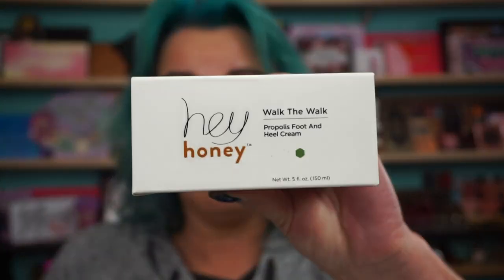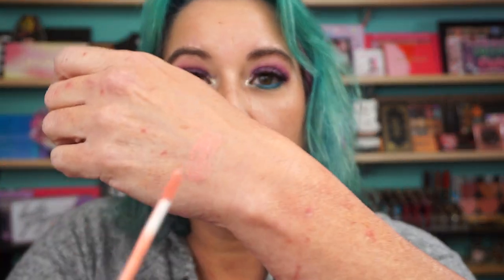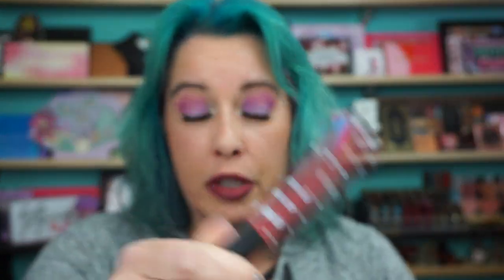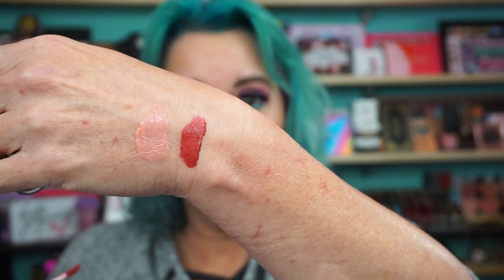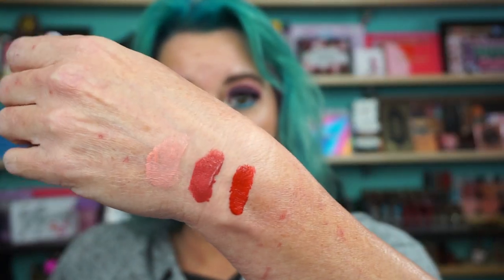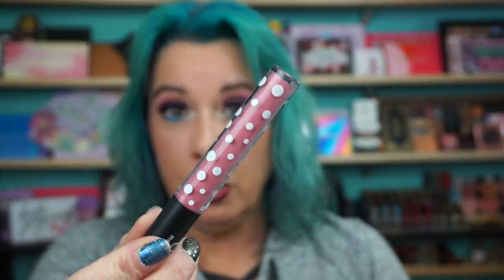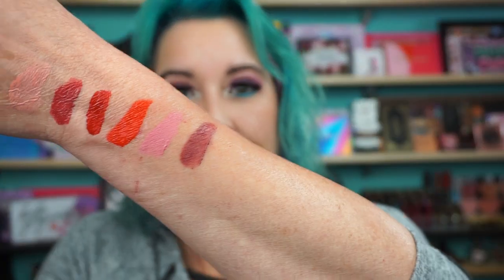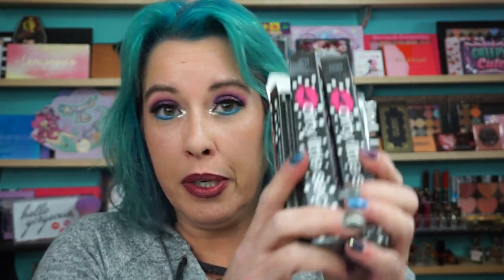Ipsy Offer's - Dirty Little Secret - Matte Liquid Lipstick's with Swatches and Hey Honey Skin Care